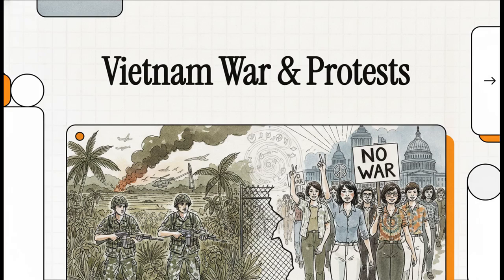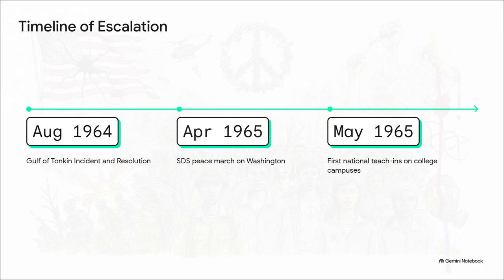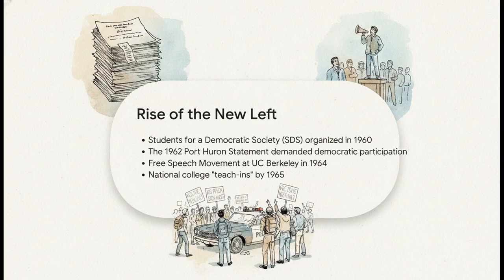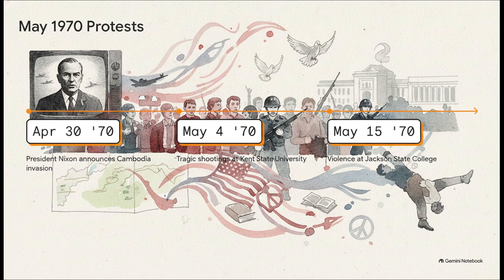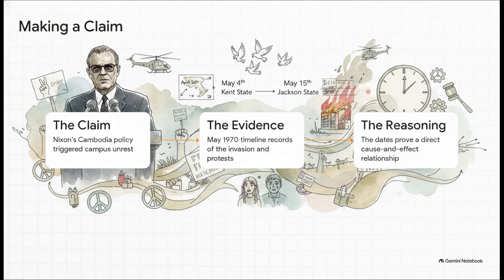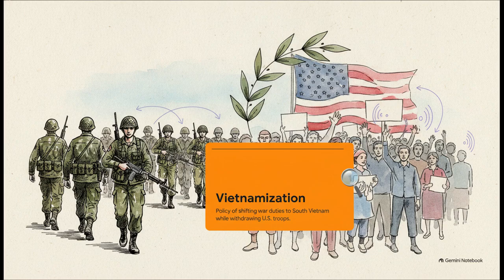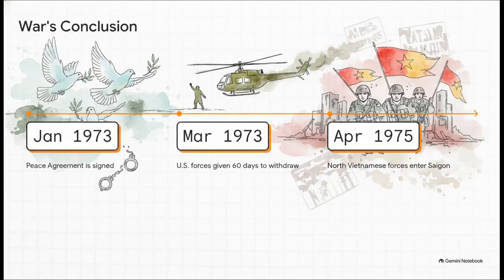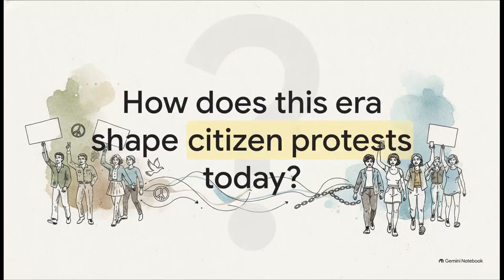Grade 7 U.S. History: Vietnam War and Protest Politics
Learn how the Vietnam War escalated, why students and veterans protested, and how Vietnamization ended U.S. involvement.
A Grade 7 U.S. History lesson (Unit 10 Lesson 1).

Chapters:
0:00 Intro: a turbulent era
0:52 The Vietnam War escalates
2:04 Civic challenge and protest
3:33 Making a historical claim
5:10 Quick knowledge check
5:51 Vietnamization and the aftermath

Saint Paul American School Grade 7 U.S. History curriculum — Unit 10, Lesson 01 (U10 L01): Vietnam War Escalation, Protest Politics, and Civic Challenge: Assessment Rehearsal Video Overview.